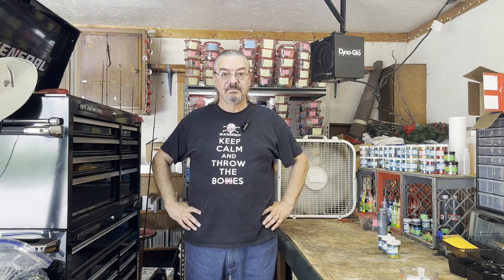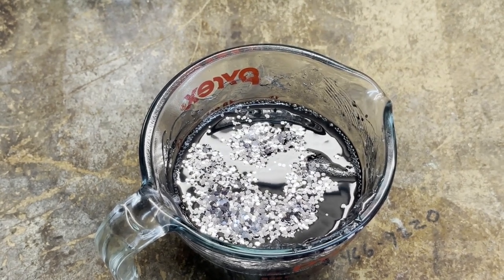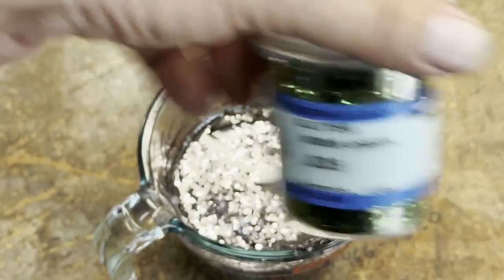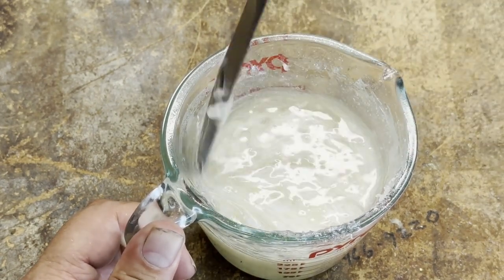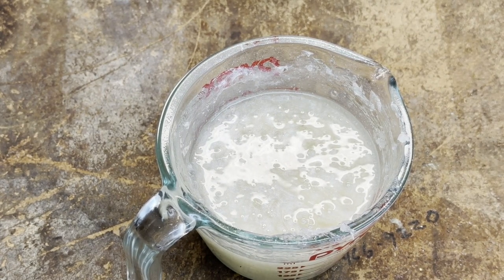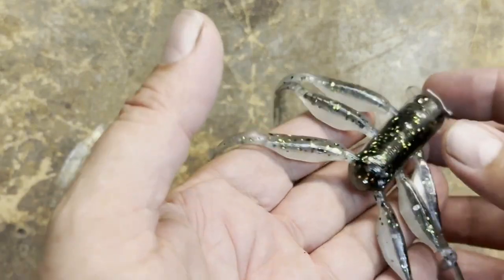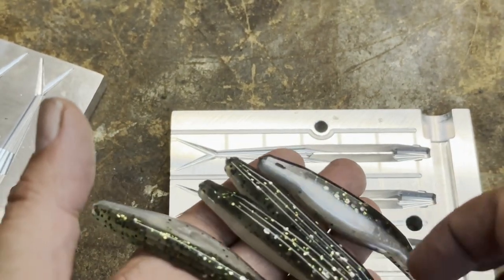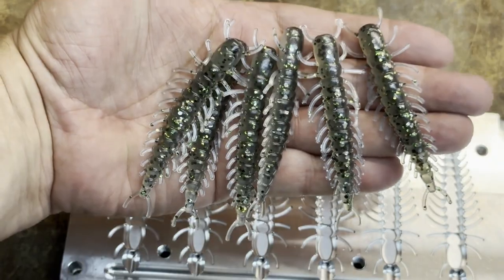How to make the color I call American Shad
In this video I make my color "American Shad" and I shoot it in 3 different molds.